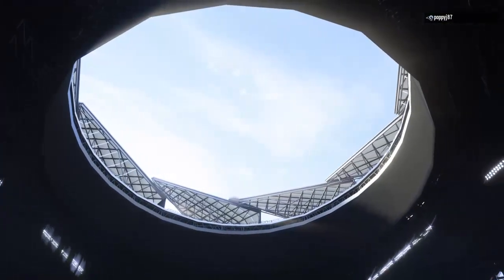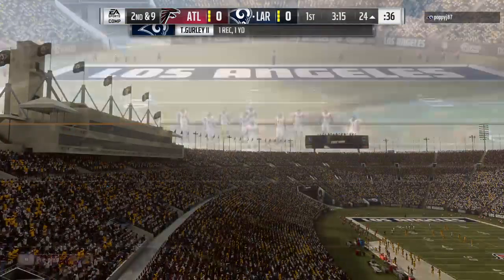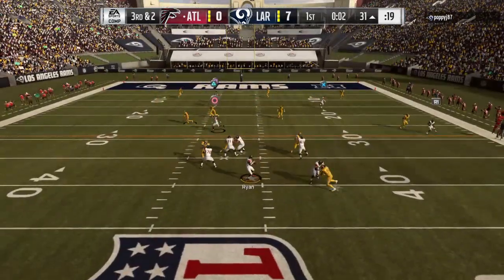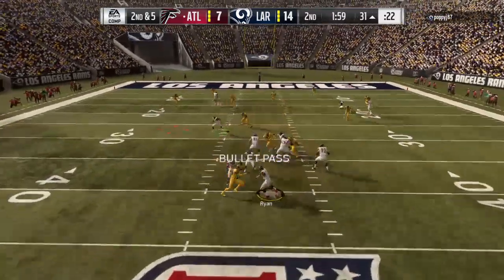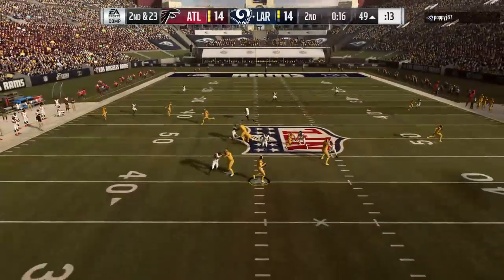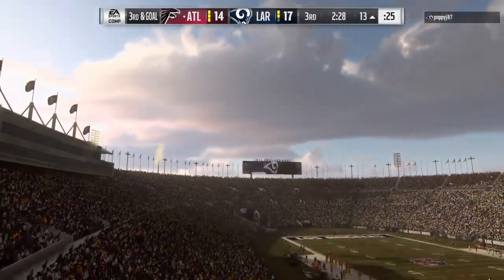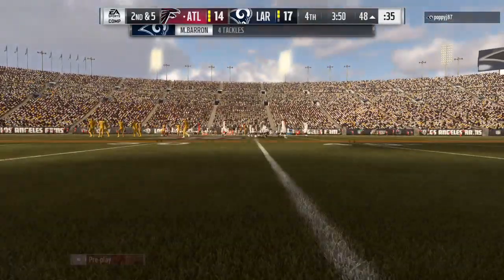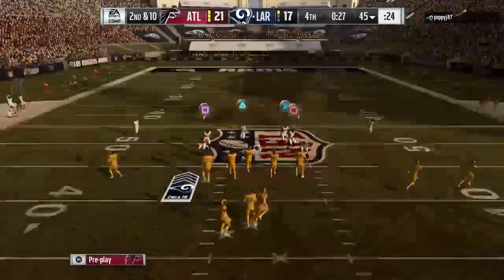Playing the cry baby